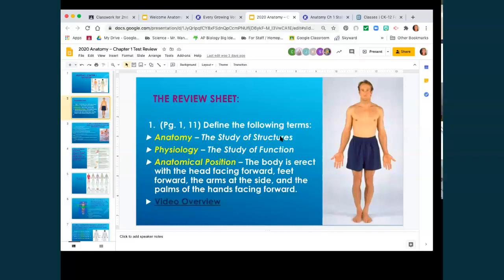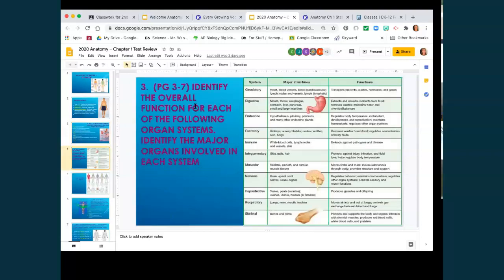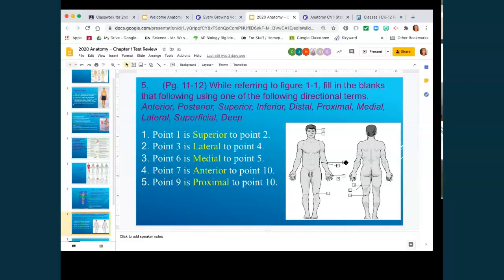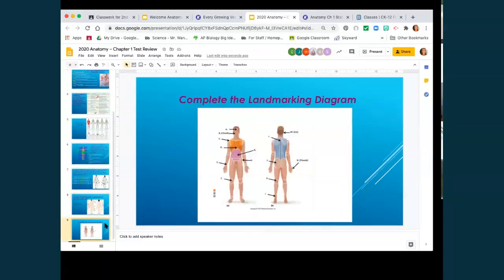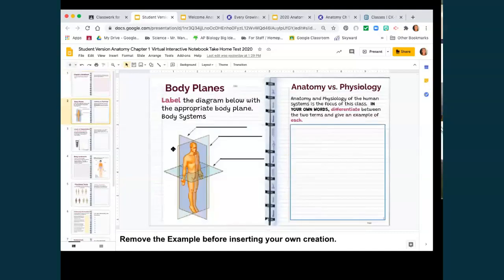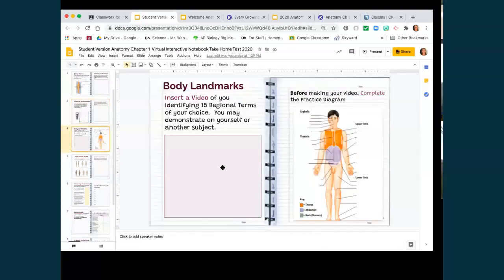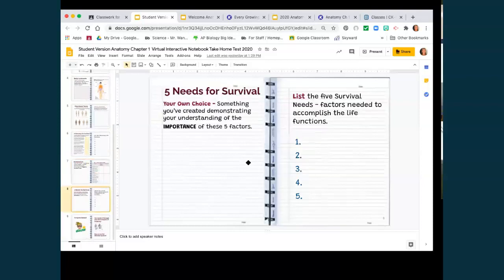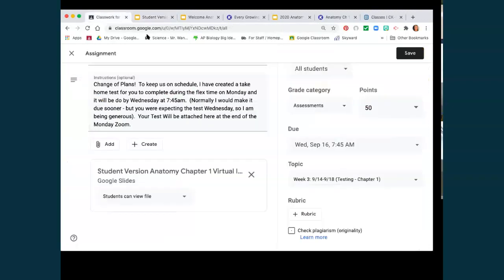Anatomy Sept 14, 2020 - Chapter 1 Review